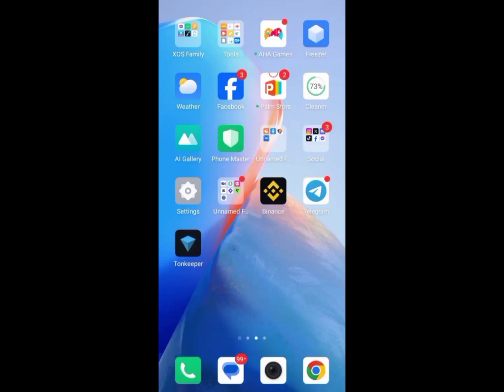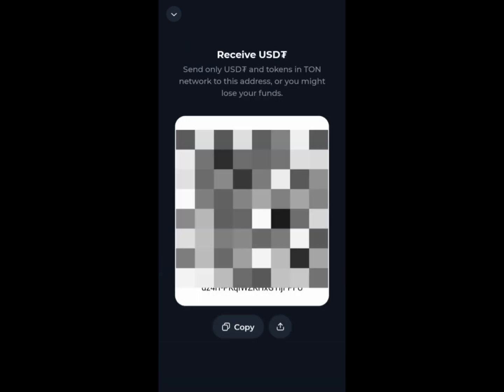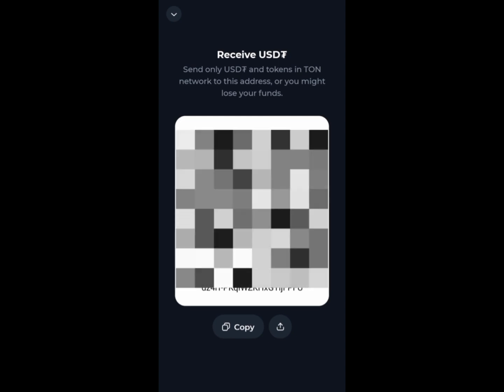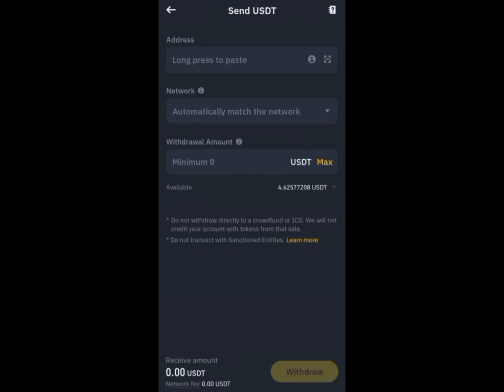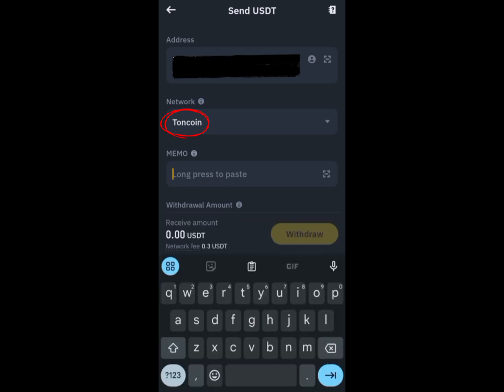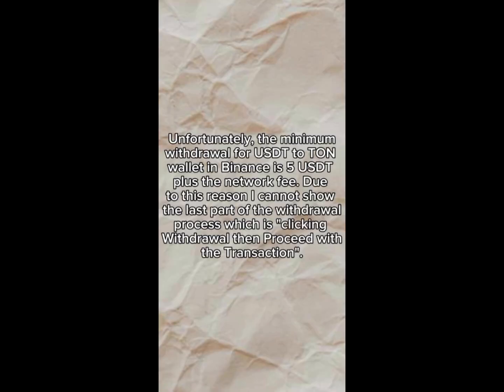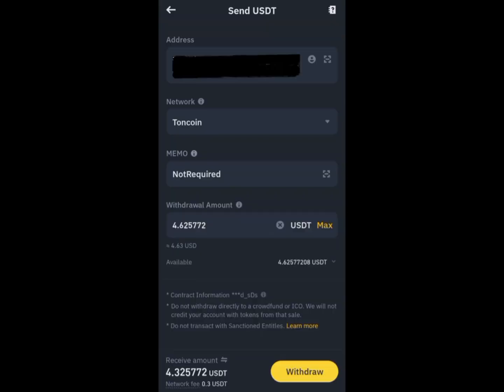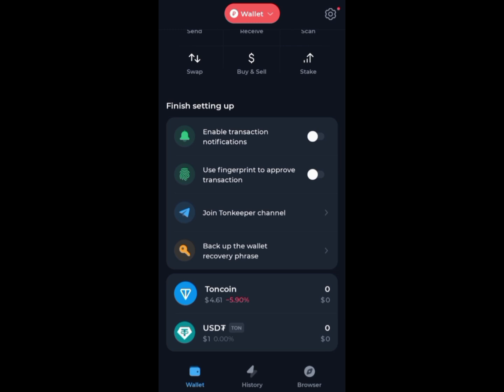How To Send Usdt From Binance To Tonkeeper (Easy) - 2025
How To Send Usdt From Binance To Tonkeeper

Want to learn how to send USDT from Binance to your Tonkeeper wallet? This guide will walk you through the process of transferring USDT from Binance to Tonkeeper, including setting up the correct wallet address and ensuring the smooth withdrawal of your funds. Discover how to send TON coins from Binance and withdraw USDT with ease. Whether you're transferring assets to a new wallet or moving funds to Tonkeeper, this step-by-step guide covers everything you need to know to securely send USDT from Binance.